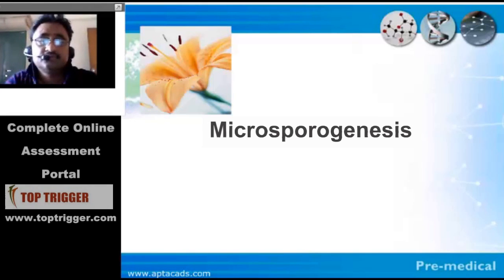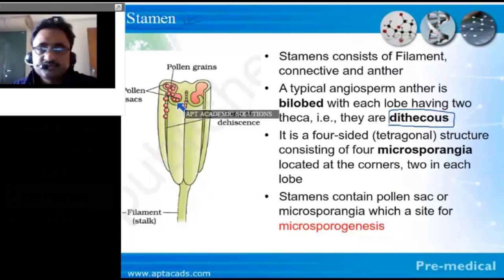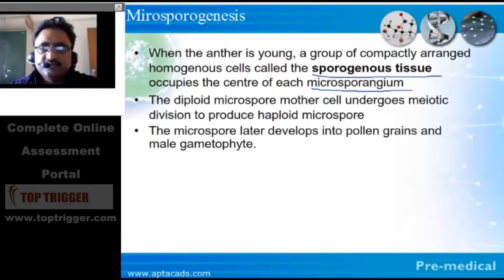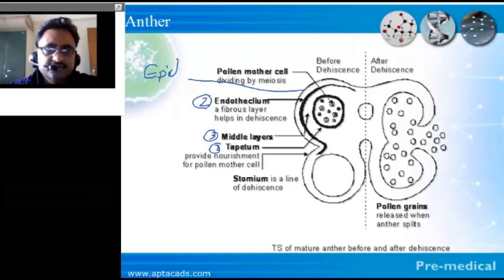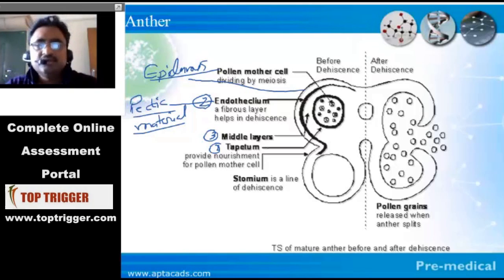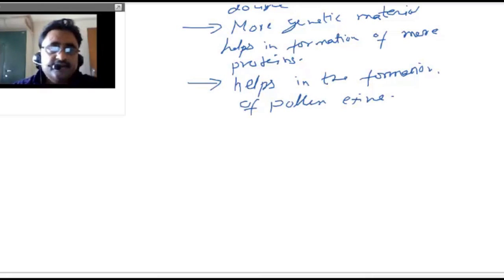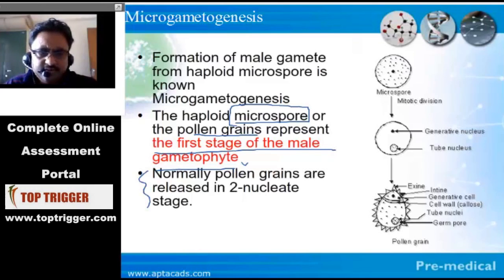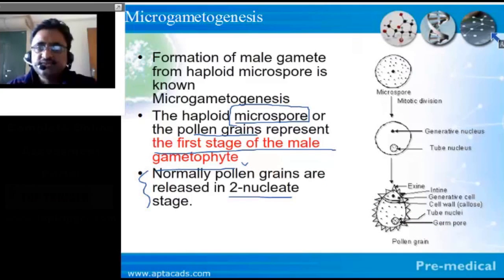Microsporogenesis | Reproduction in plants | Biology | Pre Medical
Chapter: Reproduction in plants
Topic: Microsporogenesis
Class XII - Biology
Board - CBSE and for Pre Medical Students

Very well described about "Plants reproduction system" or "reproduction of plants"